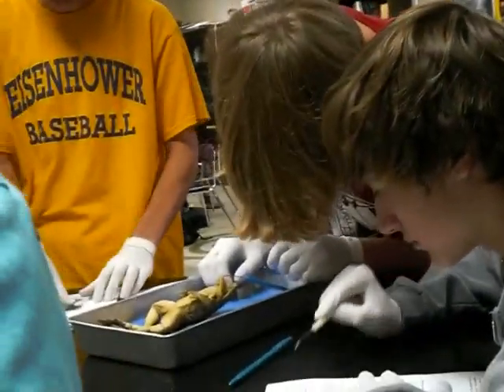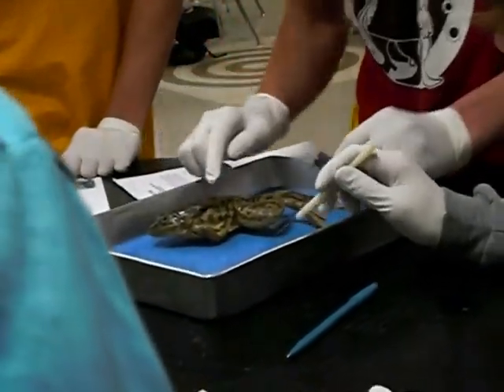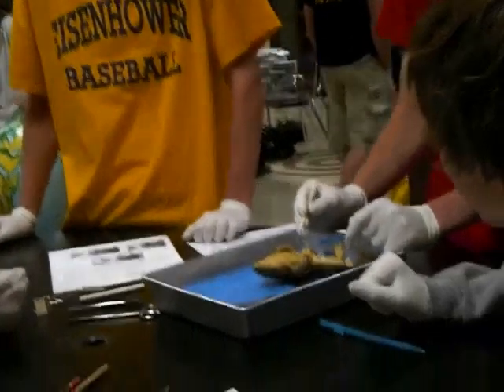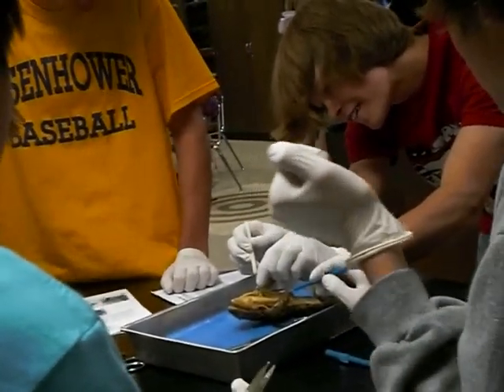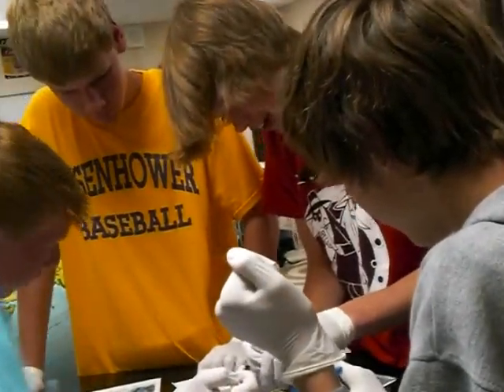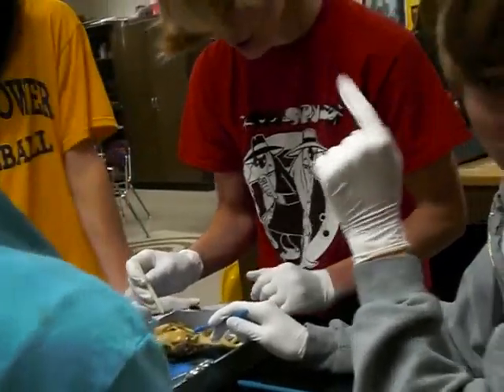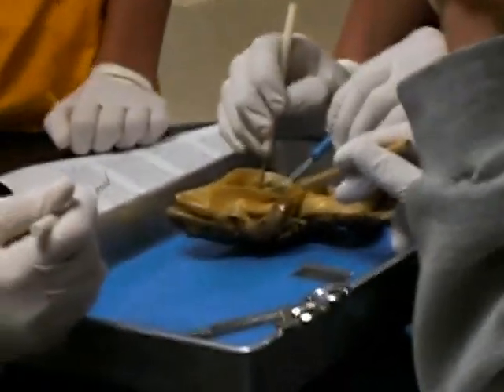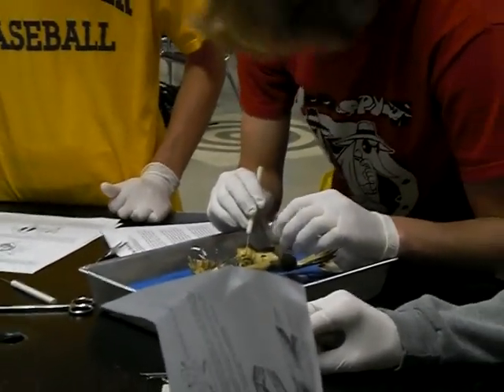Biology Frog Dissection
This is the part of Biology that I hope would never come, but unfortunatley because I got switched to Mr. Budziszewski we had to to the dissections, but I definatly did not want to cut into the frog, so I just watched and filmed a bit with my camera.